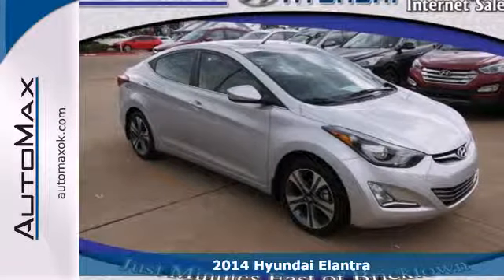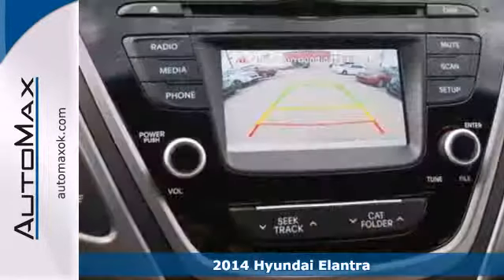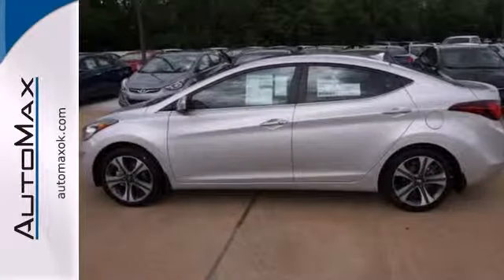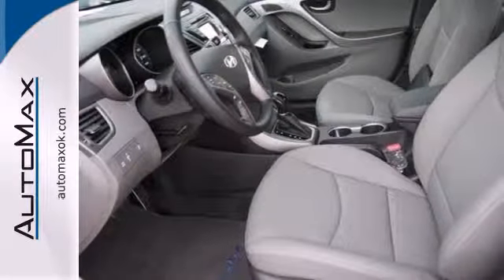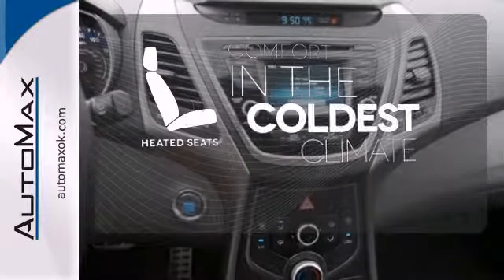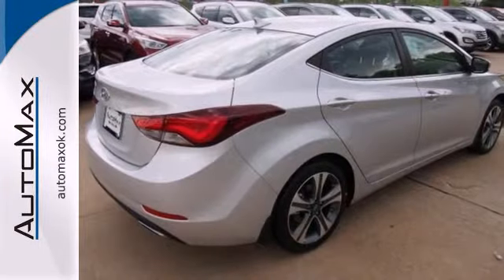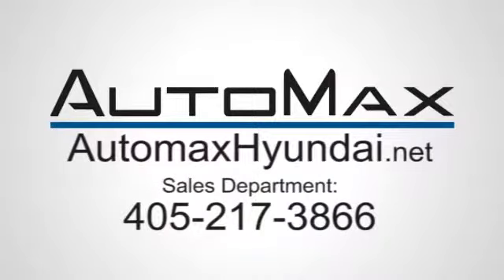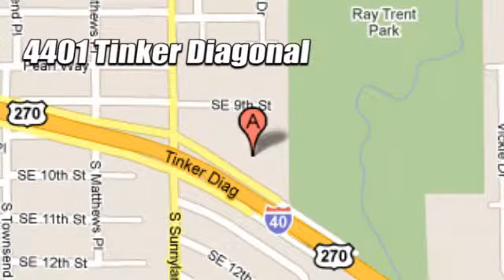2014 Hyundai Elantra Oklahoma City OK Edmond, OK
Year: 2014
Make: Hyundai
Model: Elantra
Engine: 4 Cylinder
Stock #: Y11578
Moonroof, Heated Leather Seats, CD Player, Back-Up Camera, Aluminum Wheels, Head Airbag, Bluetooth, iPod/MP3 Input, Satellite Radio. Sport trim. EPA 35 MPG Hwy/24 MPG City! Warranty 10 yrs/100k Miles - Drivetrain Warranty; SEE MORE! KEY FEATURES INCLUDE Leather Seats, Sunroof, Heated Driver Seat, Back-Up Camera, Satellite Radio, iPod/MP3 Input, Bluetooth, CD Player, Aluminum Wheels, Heated Seats, Heated Leather Seats. Rear Spoiler, MP3 Player, Remote Trunk Release, Keyless Entry, Child Safety Locks. BUY FROM AN AWARD WINNING DEALER No Gimmicks, No Games, No Hassles at AutoMax Hyundai in Del City! Contact Internet Sales today for VIP Appointments, pricing and vehicle availability. Additional rebates may apply. Fuel economy calculations based on original manufacturer data for trim engine configuration. Please confirm the accuracy of the included equipment by calling us prior to purchase.

Address:
4401 Tinker Diagonal St